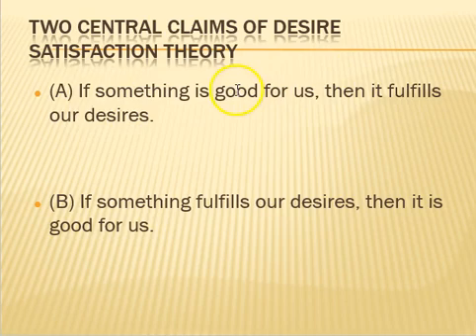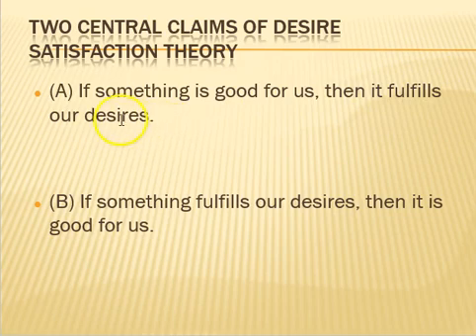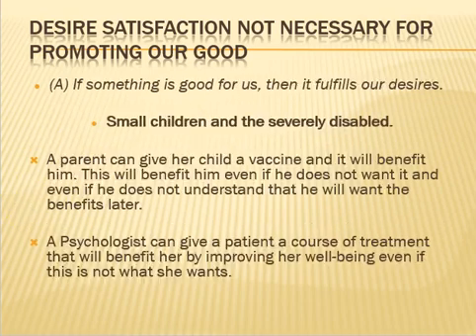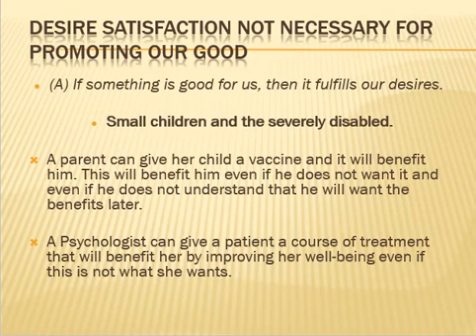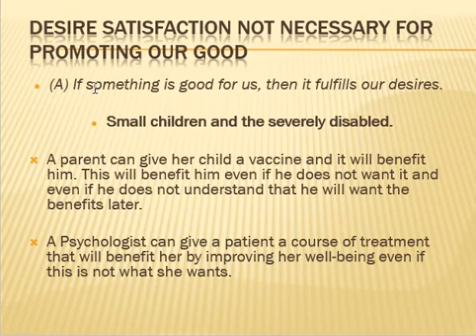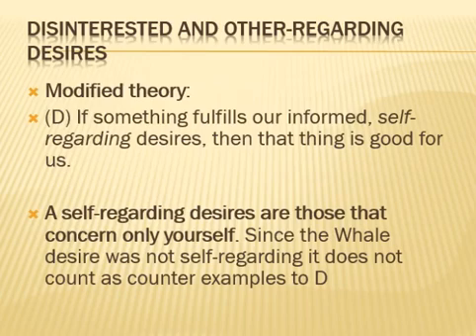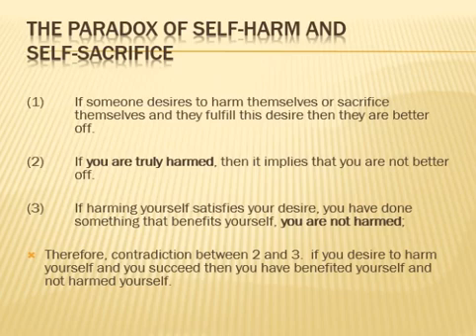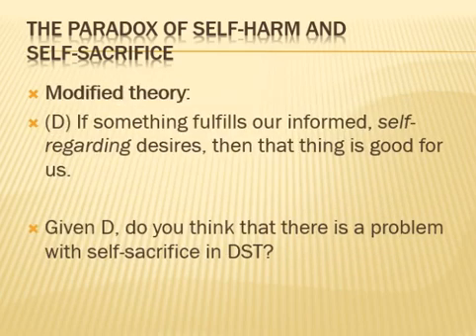Objections to Desire Satisfaction Theory